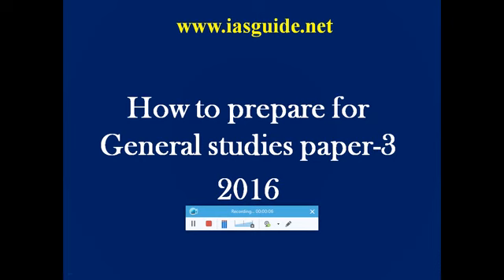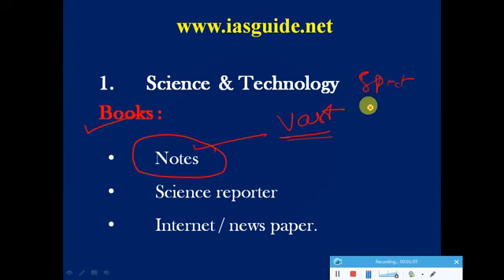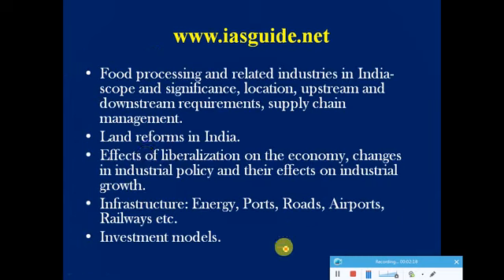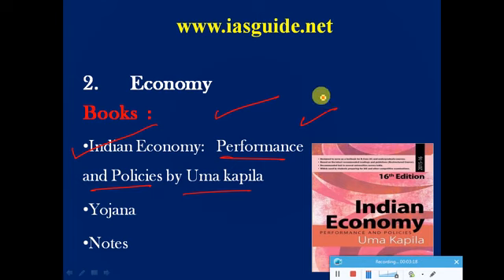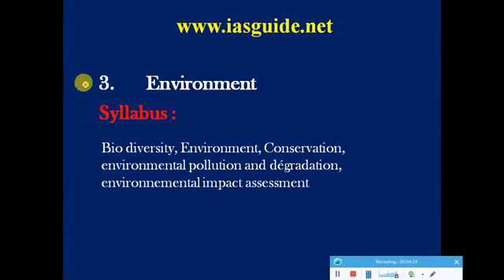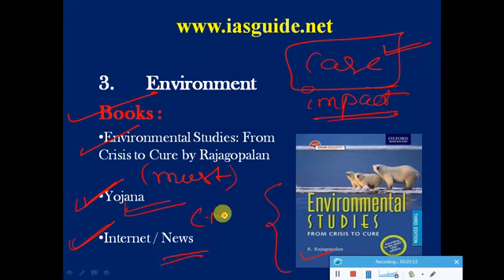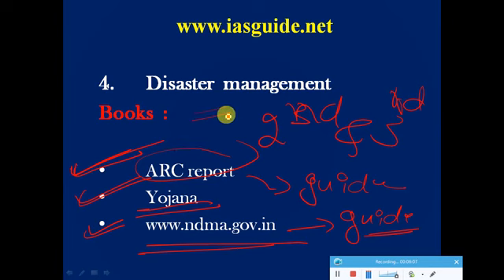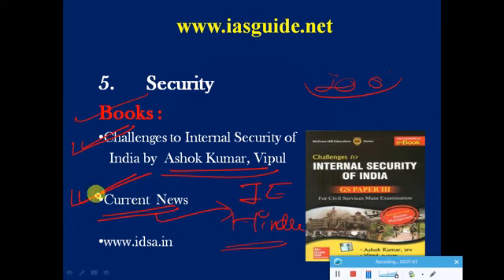Book list for IAS IPS exam. Gs paper 3 (video no 6)